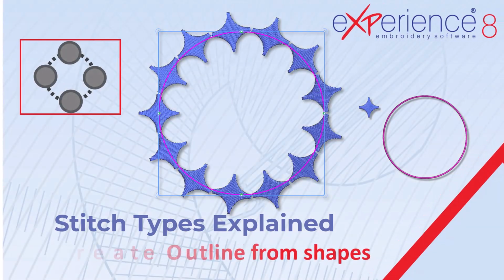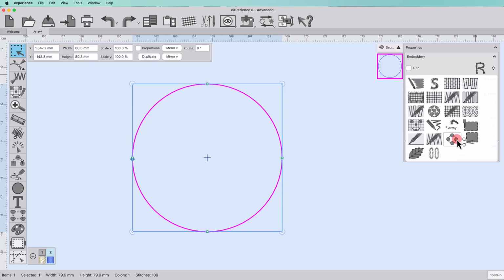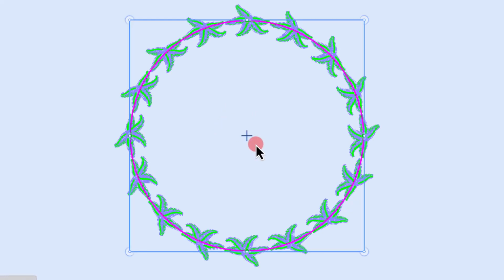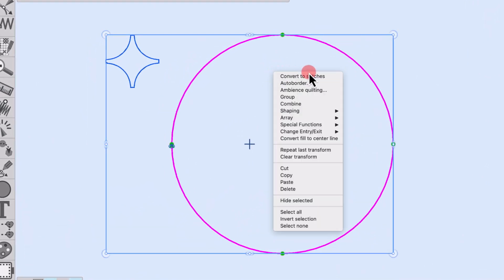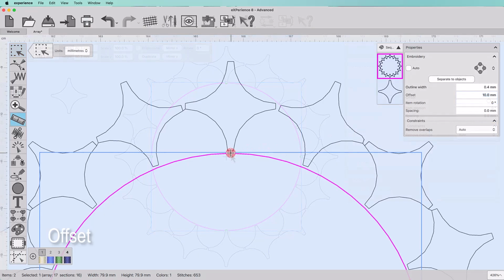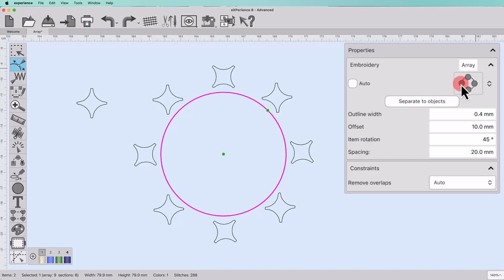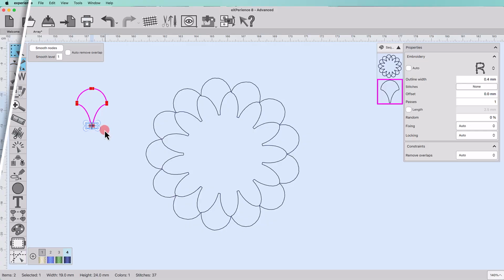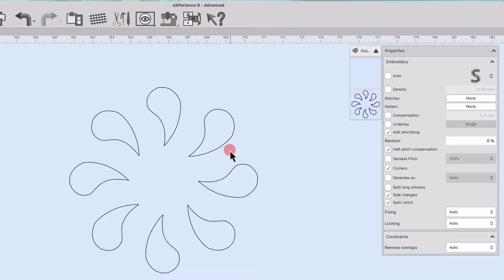How to Decorate Objects Using Array on Outline - Create outline from Shapes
This video tutorial demonstrates how to utilize the Array on Outline feature to seamlessly decorate the borders of your design objects. By applying this special property, you can easily select any shape and embellish it with predefined clipart items or custom parts of your own artwork. The process involves simply selecting your base outline, choosing your desired decorative element, and letting the software automatically distribute the shape along the selected path.

Beyond basic placement, the tutorial explores various customization tools to help you perfect your embroidery design. You will learn how to adjust the offset, item rotation, and spacing parameters to achieve the exact layout you need. Additionally, the video covers advanced workflow techniques, such as working with cloned objects so that editing the base object updates the entire outline, as well as separating the array into individual grouped objects for precise, manual adjustments to specific elements.

Chapters
0:00 - Introduction to Array on Outline
0:10 - Applying Clipart to an outline
0:57 - Using a custom design part as an Array
1:36 - Adjusting offset, rotation, and spacing
2:25 - Combining Array with cloned objects
2:48 - Separating the Array into individual objects